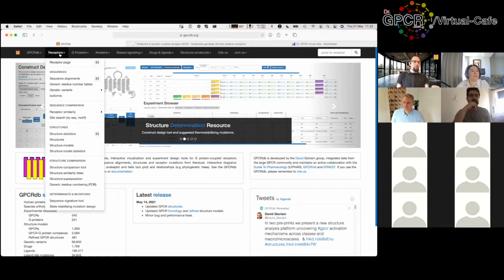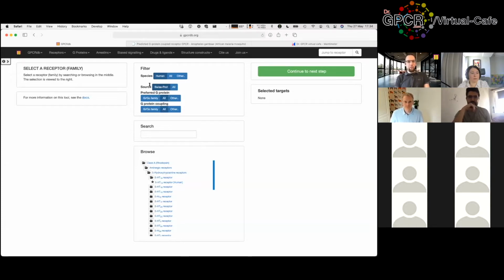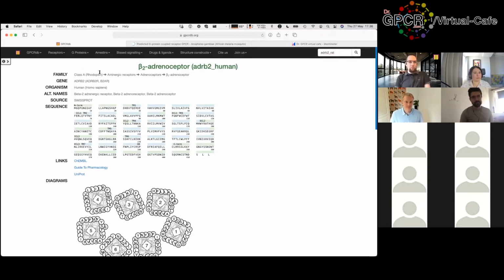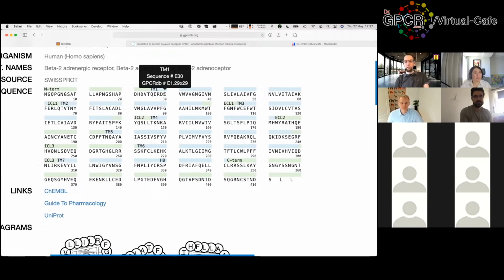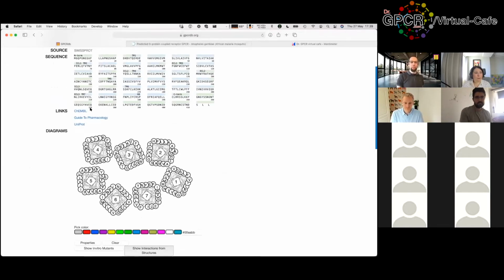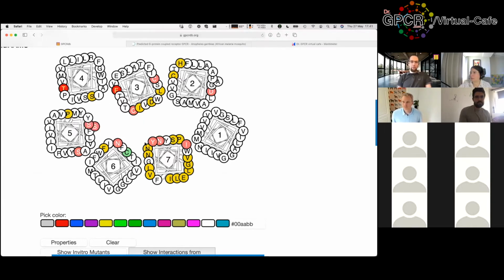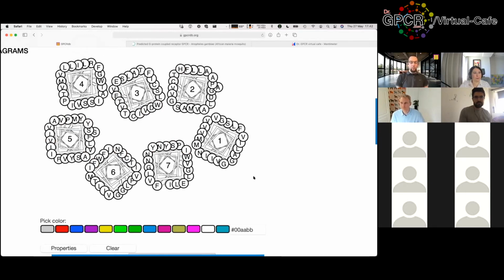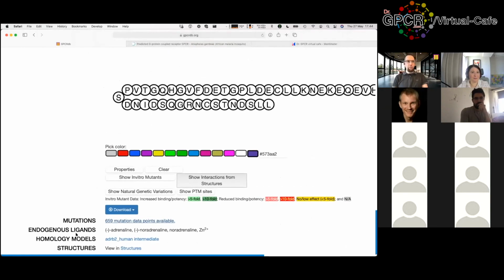GPCRdb: Receptor page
It is an excerpt from the GPCRdb workshop as part of a Virtual Café from drGPCR you can find the full version here
For a more detailed description of this functionality and all the other related pages present in GPCRdb, please refer to the dedicated documentation